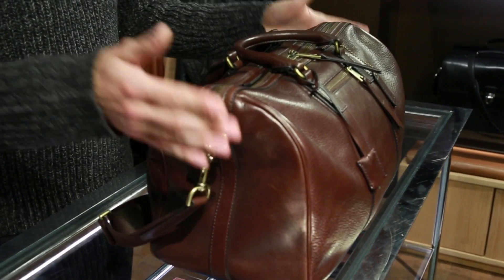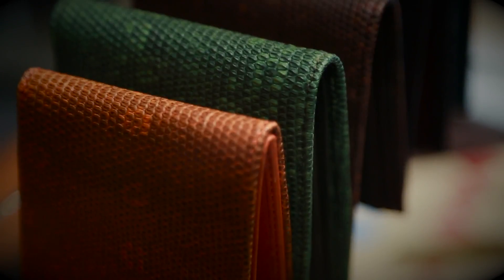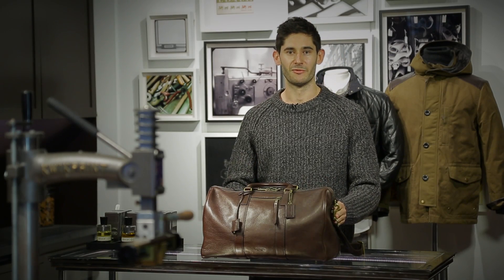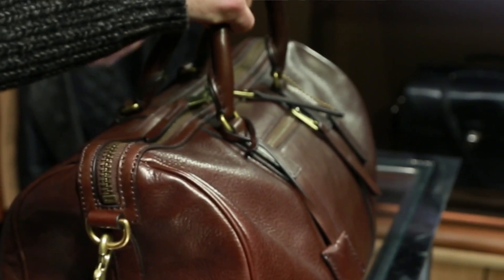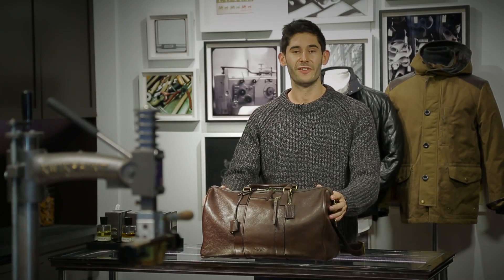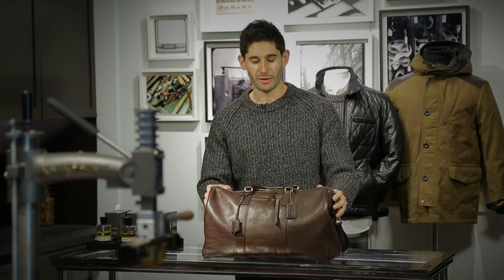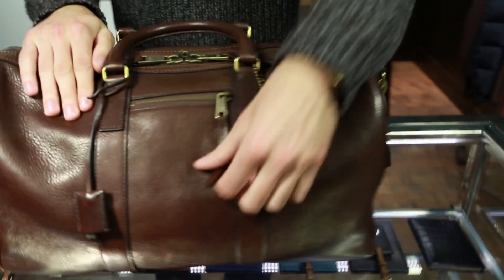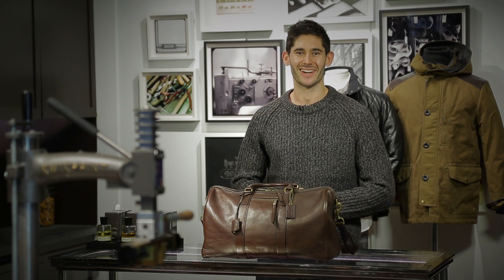Style Pick: Coach Bleecker Duffle in Leather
The leather duffle bag is the coolest, most practical men's accessory for 2014. This model by Coach is my hands-down favorite. Find out why it's worth the money.